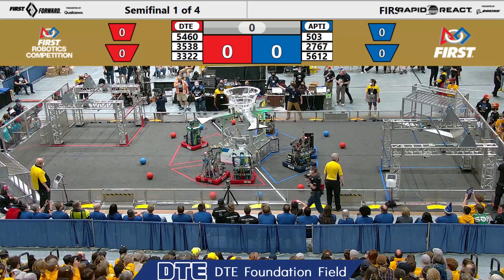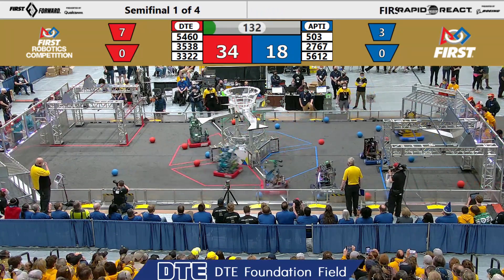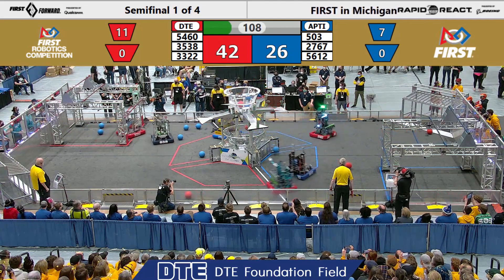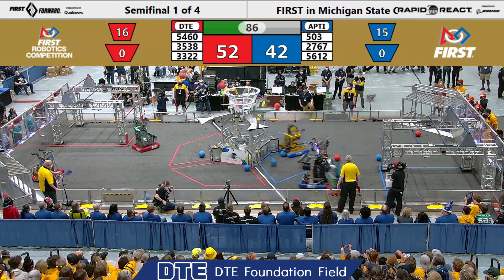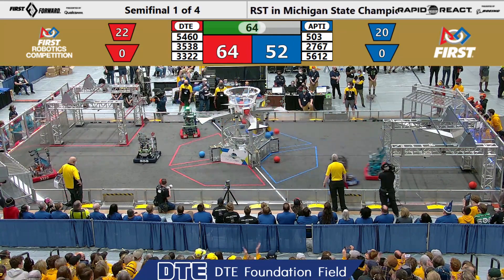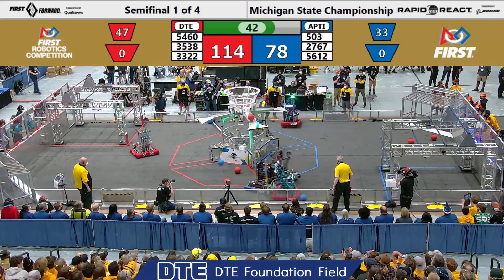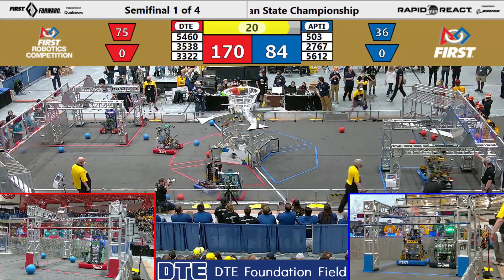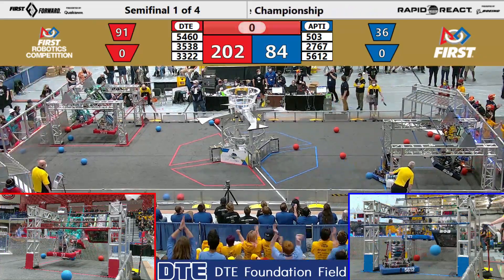Semifinal 1 - 2022 FIRST in Michigan State Championship